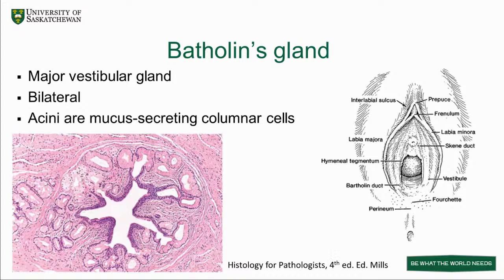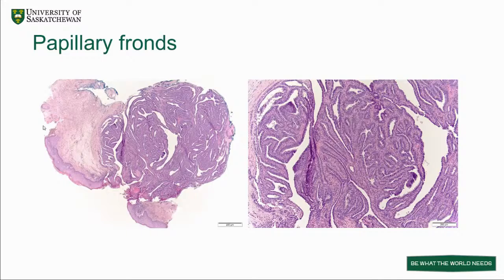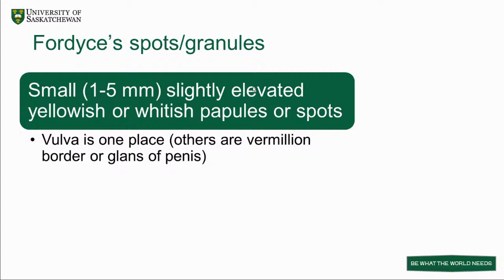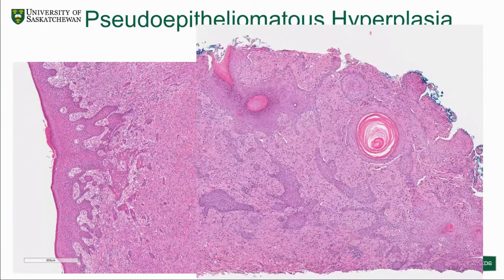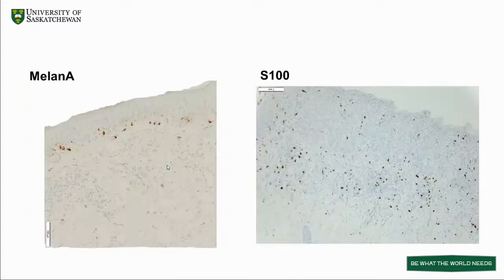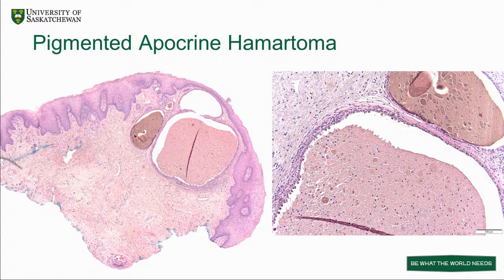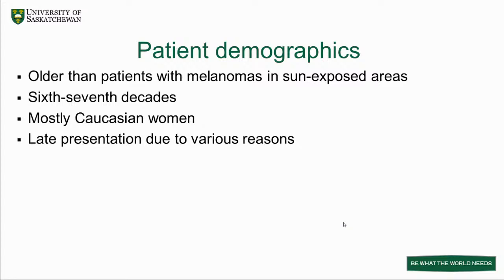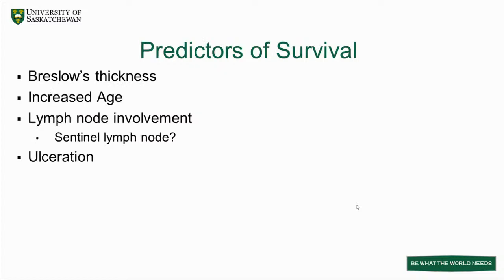Non-squamous lesions of the vulva - Dr. Kinloch